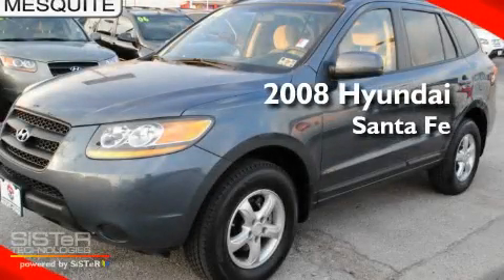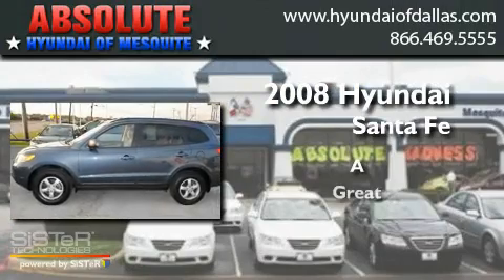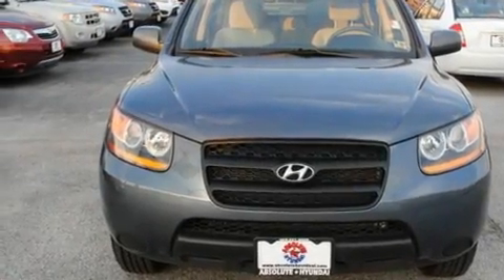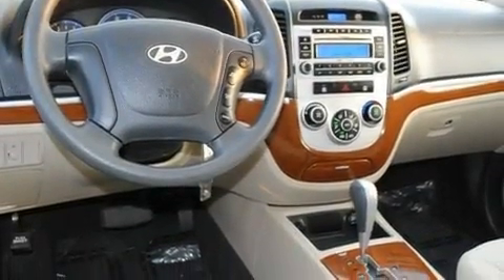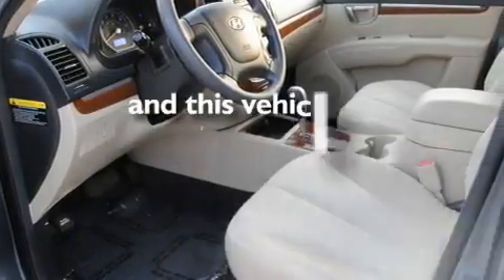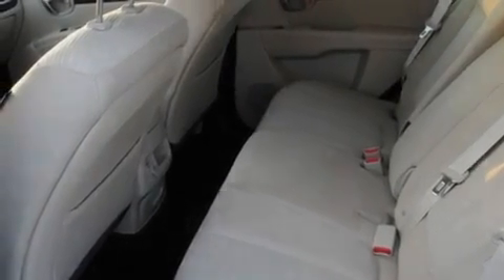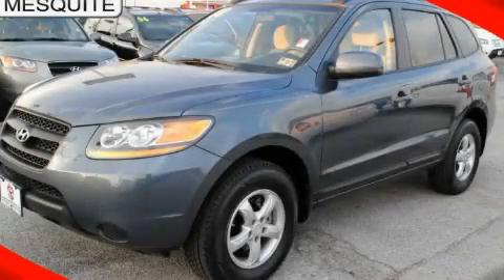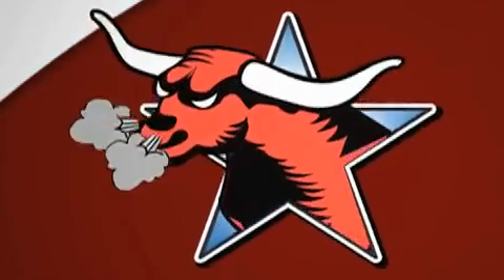2008 Hyundai Santa Fe Rockwall TX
Year : 2008
 Make : Hyundai
 Model : Santa Fe
 Engine : 2.7L 6 Cyl. Sequential-Port F.I.
 Trans . : Not Specified
 Exterior : Blue
 Miles : 21,878

 Stock : 8H184204

 2008 Hyundai Santa Fe Mesquite TX